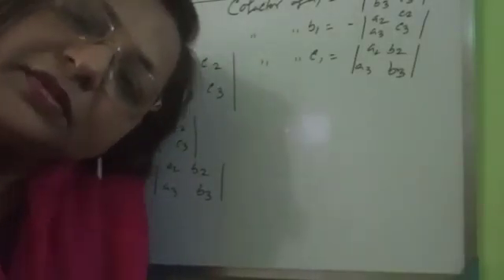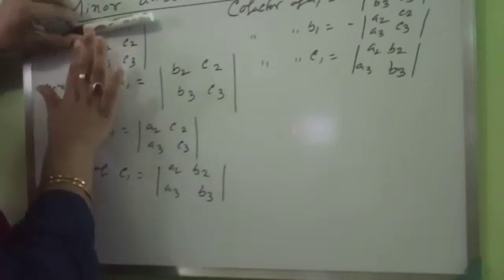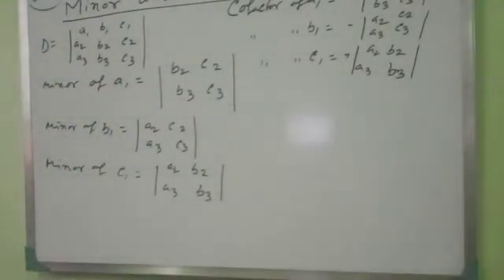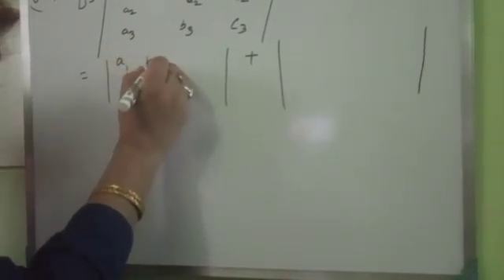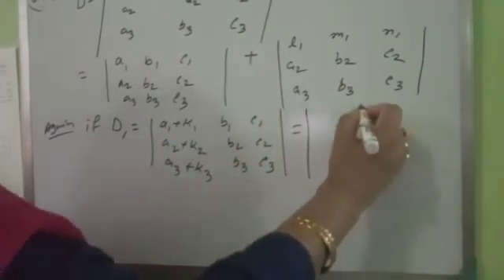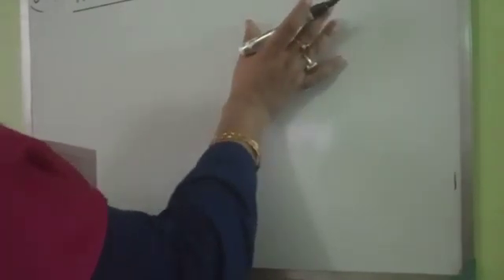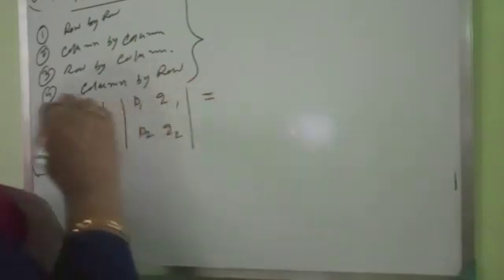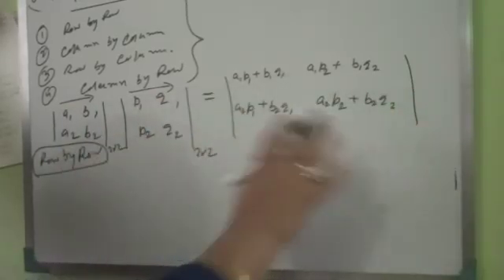Minors and Cofactors of Determinant (part-2)